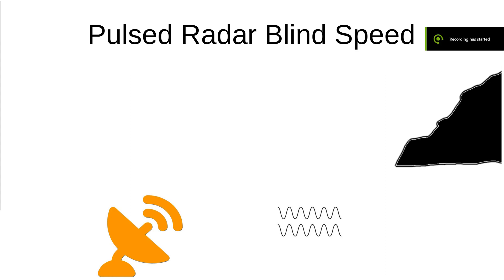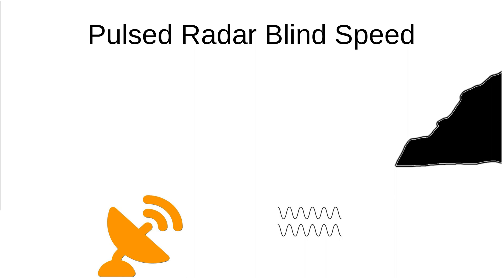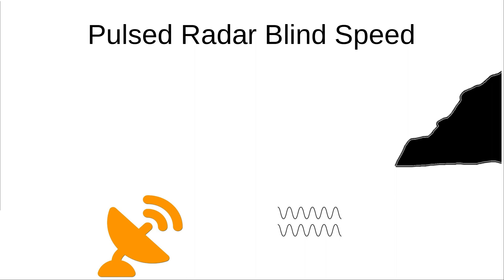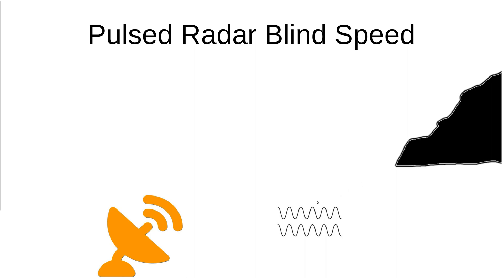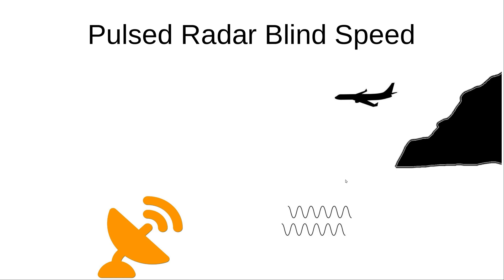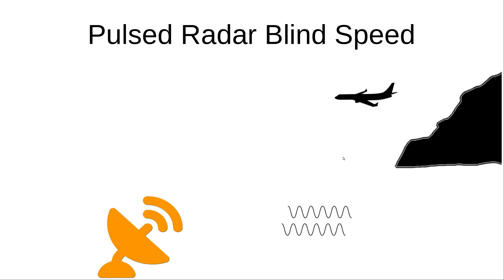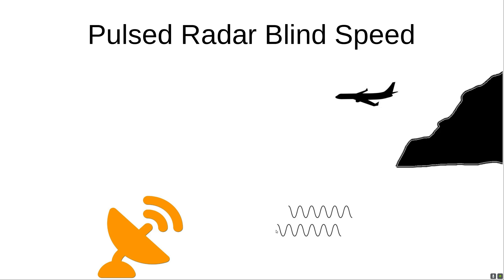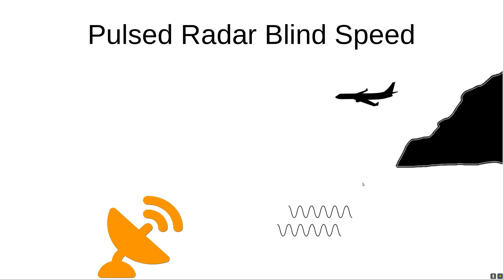Radar Blind Speed - DCS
Should have said the moving target contacts the pulse at a different phase of the signal, not different frequency.